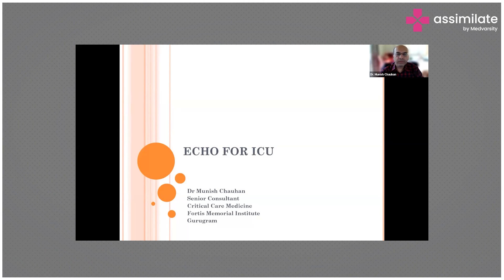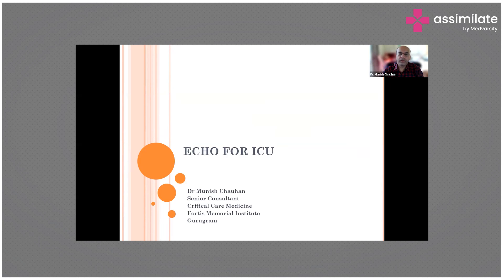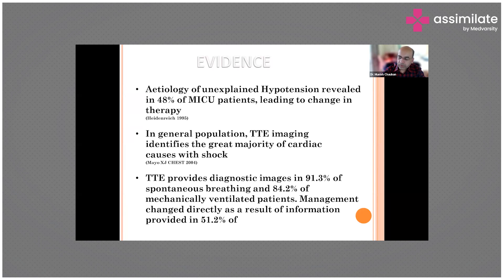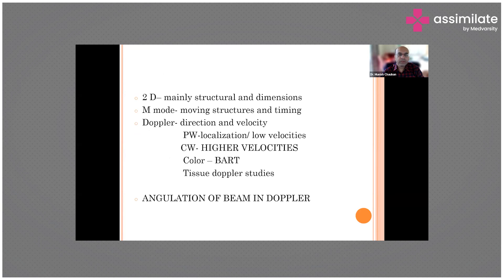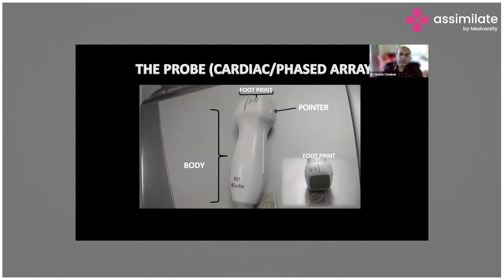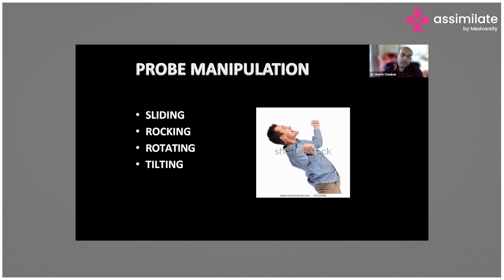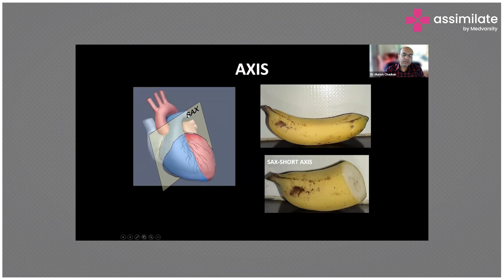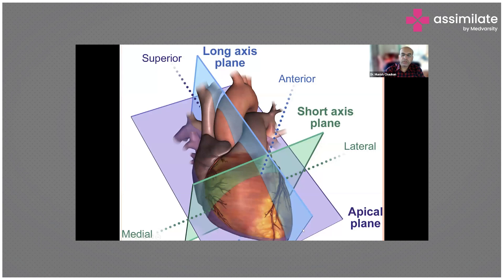Echo in ICU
Echocardiography is a first-line diagnostic technique for patients hospitalized in the Intensive Care Unit (ICU). It is non-invasive, safe, reasonably priced, and widely available, and it enables an anatomical, functional, and hemodynamic evaluation of the heart. Echocardiography allows a comprehensive evaluation of cardiac anatomy, cardiac function, and hemodynamics, and hence it is a critical tool for managing patients in the intensive care unit, providing vital information for the diagnosis and treatment of the most common pathological conditions in ICU patients.

Dr. Munish Chauhan, Sr. Consultant, Critical Care Medicine, Fortis Memorial Research Institute, Gurgaon